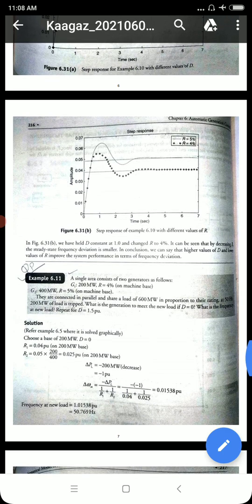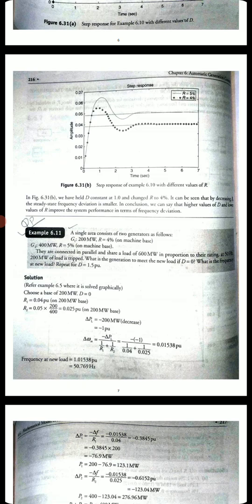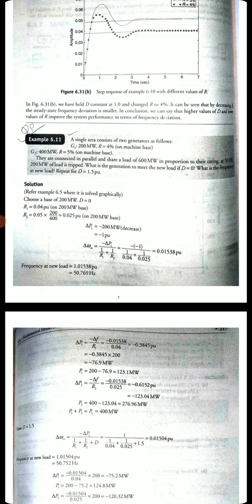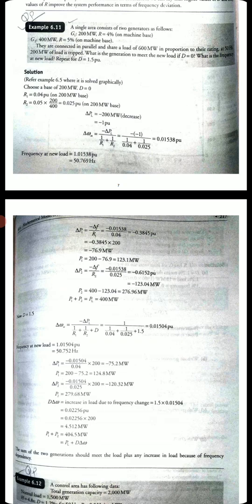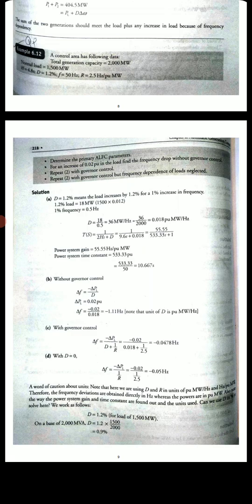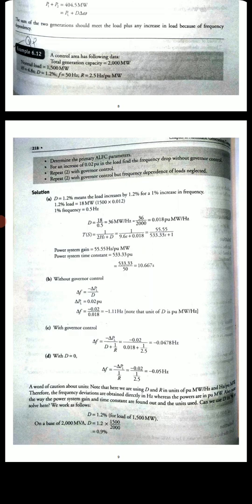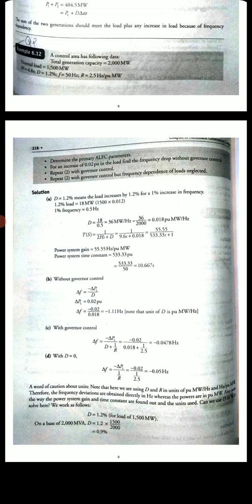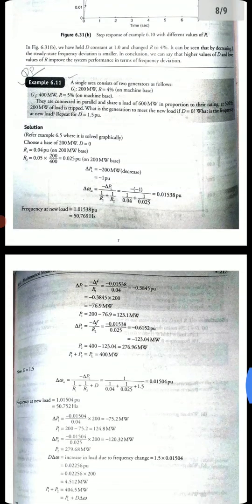problems in ALFC